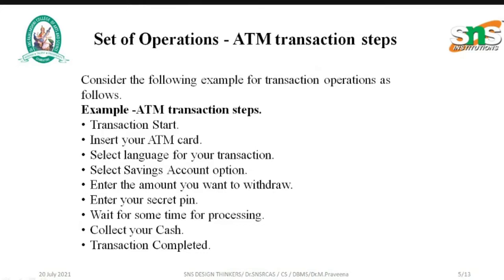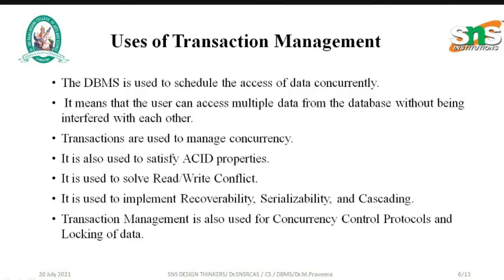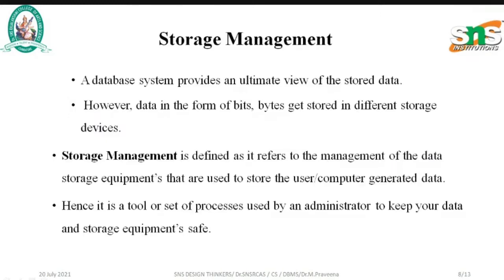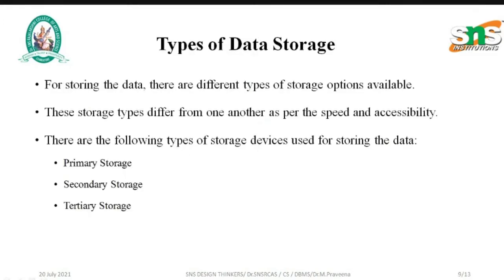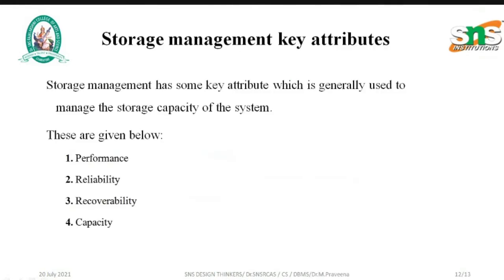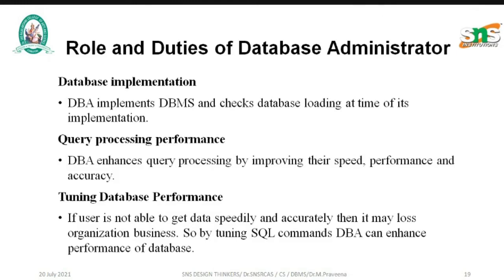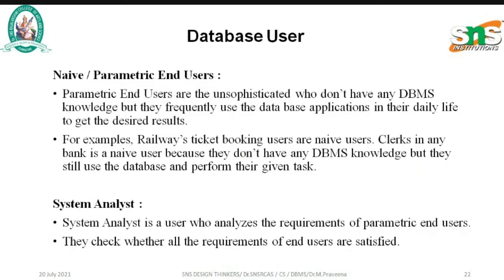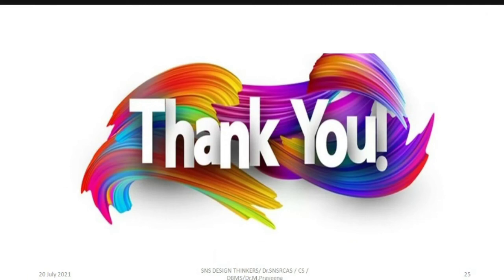DataBase Management Module 2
Don't skip you miss some important points